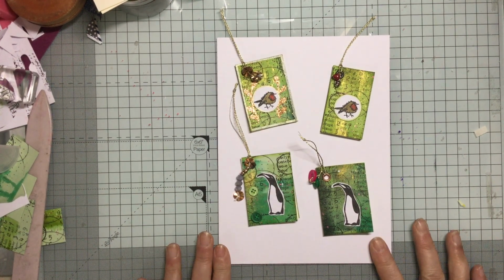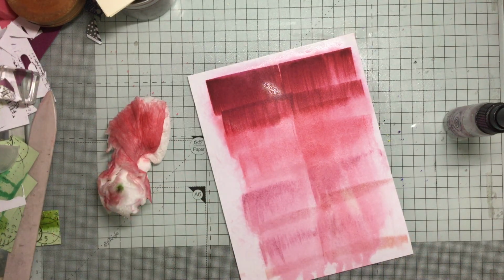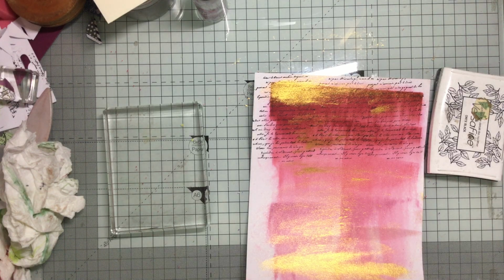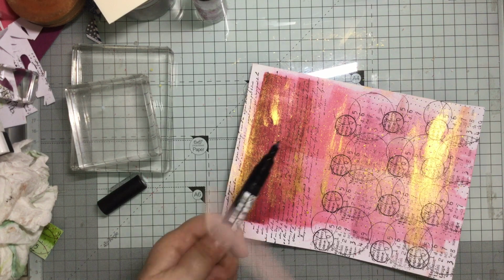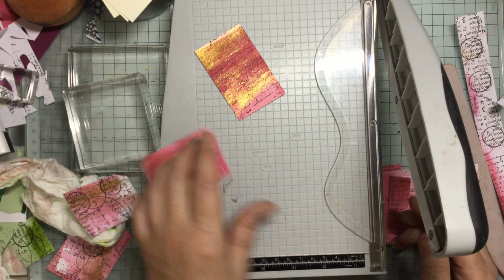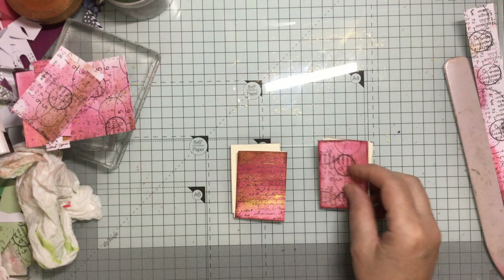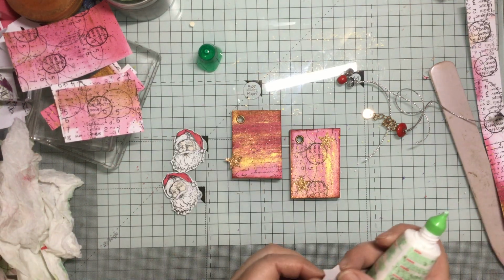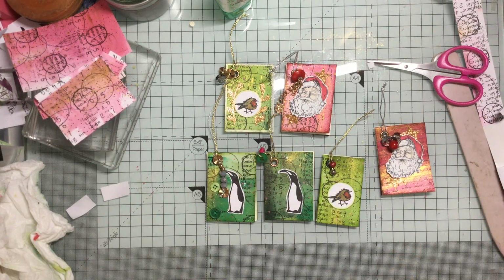Christmas gift idea for the tree or on a present.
Cute little notebooks filled with 6 pages made with hand printed papers